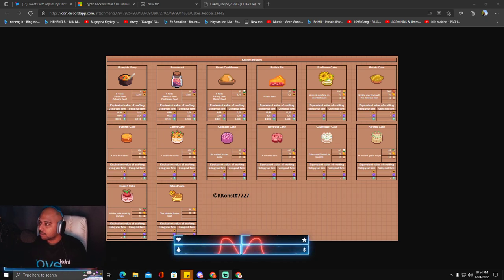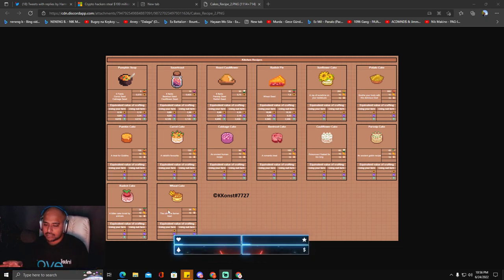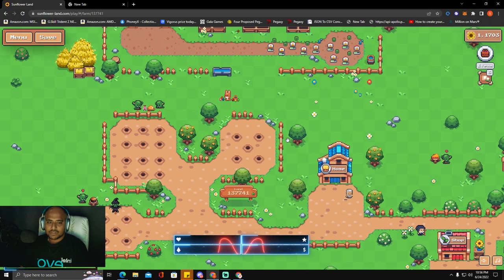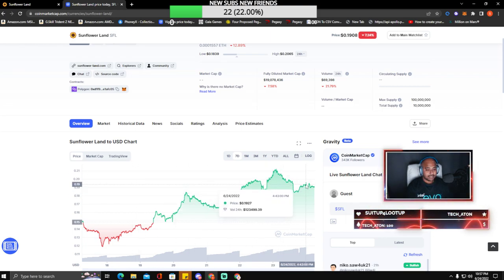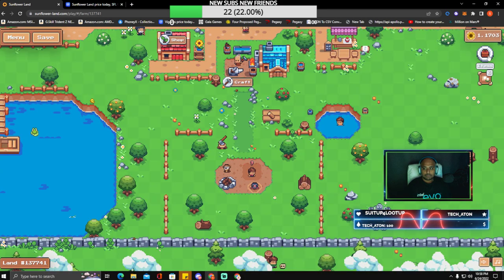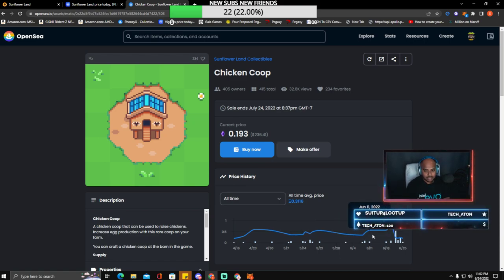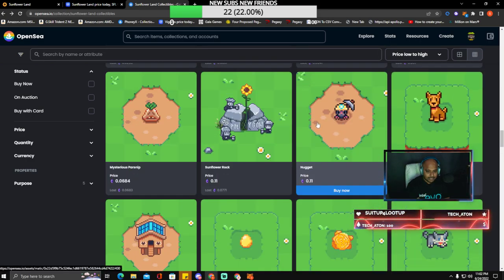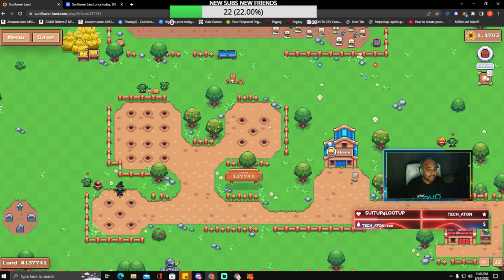ALL CAKE RECIPES leaked ! FORGOT TO SHARE ! plan early!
hi folks i had totally forgot to share this very important peice of information for sunflowerland players ,
this is a leaked recipe for all the upcoming cakes
it was leaked in discord long time back , i had shot the video ,long time back but i forgot to share .
SOCIALS
 PLEASE BE AWARE OF SCAMS AND FAKE LINKS FOR PEGAXY .